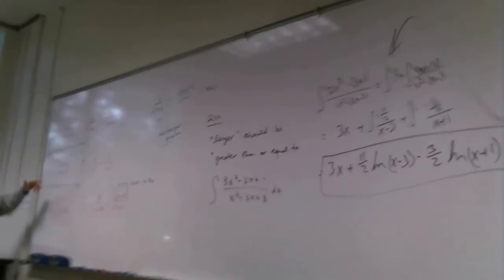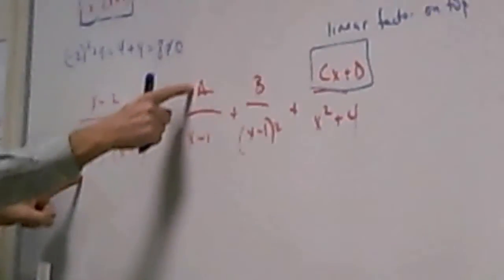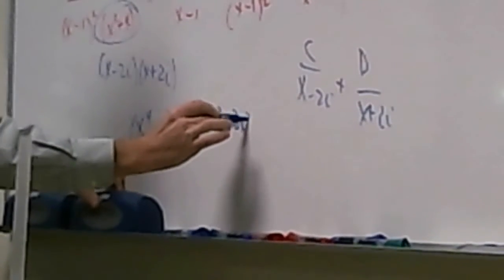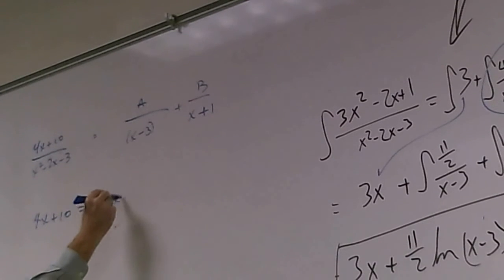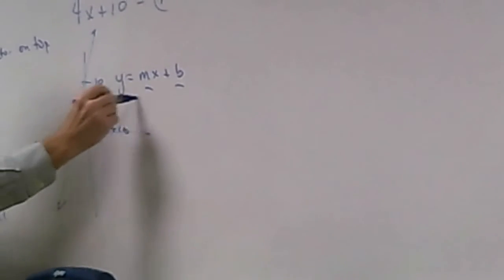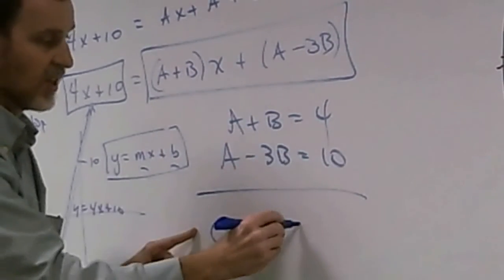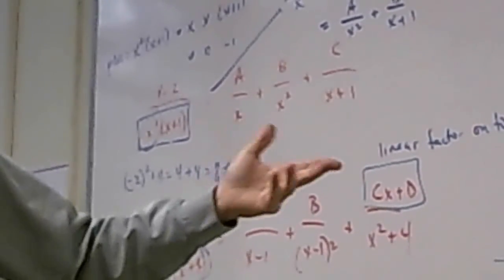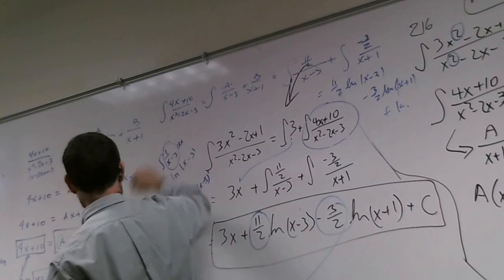Ted Jan 24 part 3